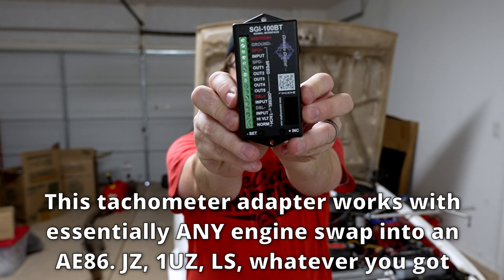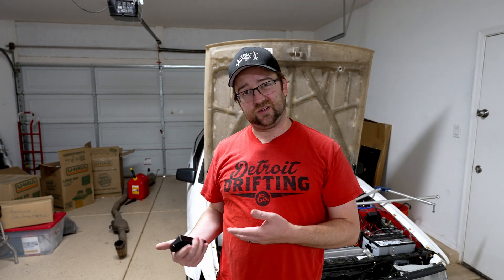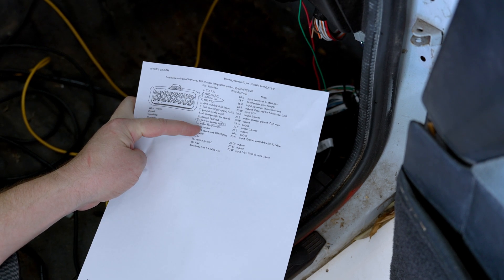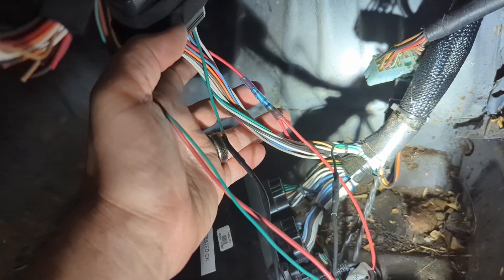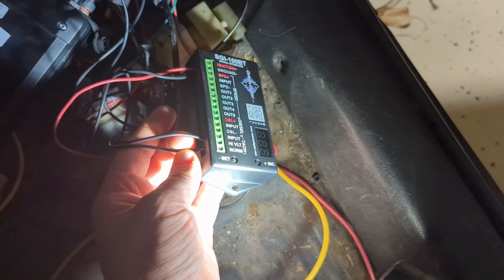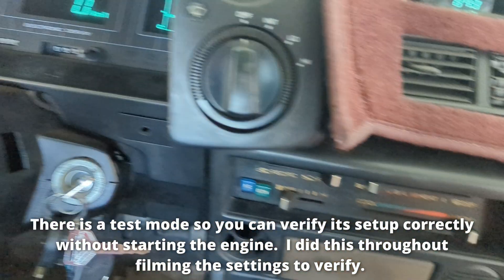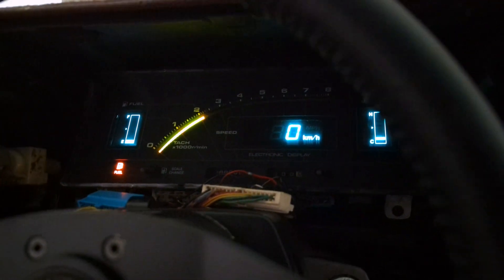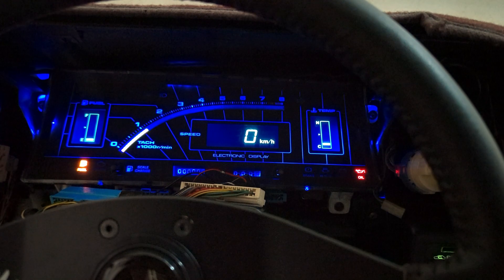AE86 TACHOMETER mod - BEAMS 3SGE swap - SIMPLE INSTALL! Works with MANY older Toyotas too!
0:00 Background Information
0:28 Dakota Digital Overview
2:00 Install
4:00 Settings for AE86 Tachometer
7:15 Review

The great thing about the Dakota Digital Signal Interface is you can pretty much convert any tachometer signal from a modern coil on plug engine to a high voltage signal that the older Toyota tachometers (and many other vehicles) need. You can also convert the signal for say an 8 cylinder engine to a 4 cylinder tachometer using this device. It has a few drawbacks - make sure to check out the video to see what I'm talking about.

ANNEX SUSPENSION - the best dang coilovers out there!

PANIC MADE - ITBS, Wiring Harnesses, Link ECUs, and more!! MakeItGo !

If you want to come drift Rockingham Speedway with MB Drift, make sure to checkout: